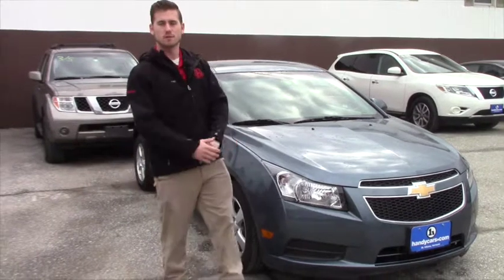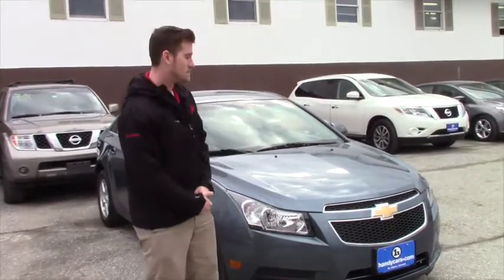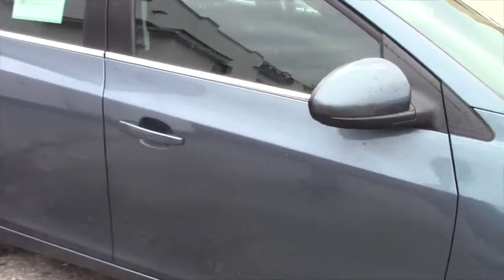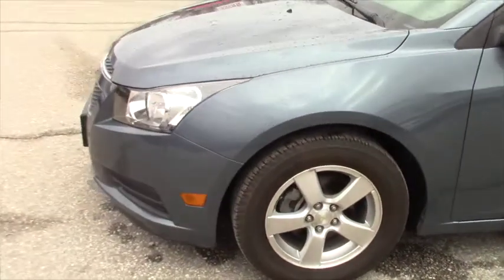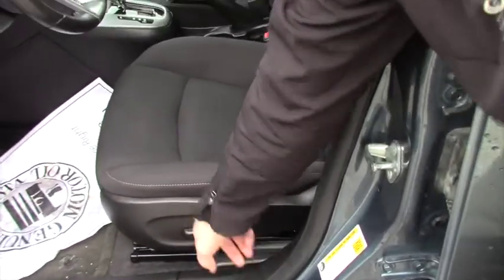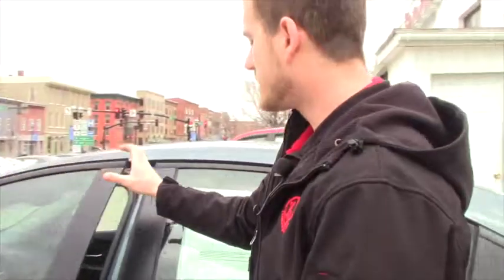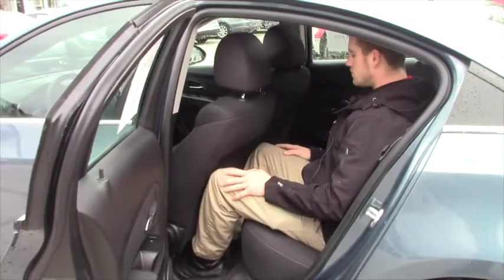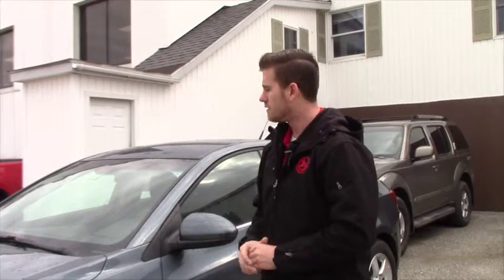Chevy Cruze for Meghan from Terrance